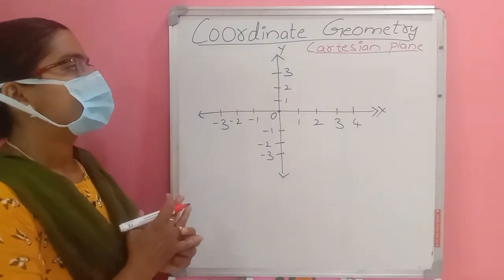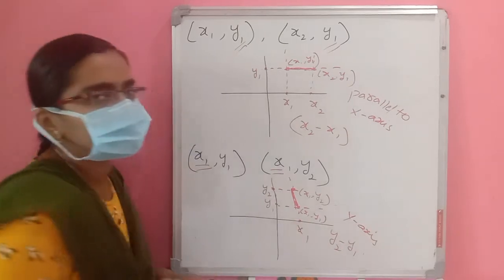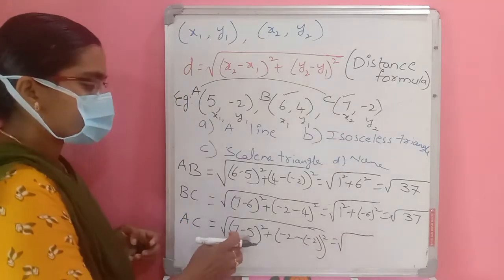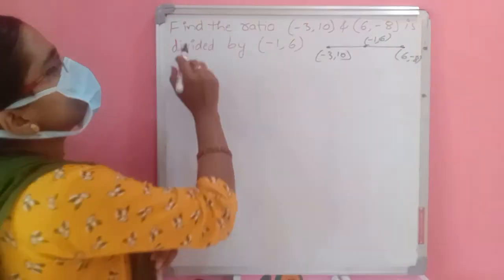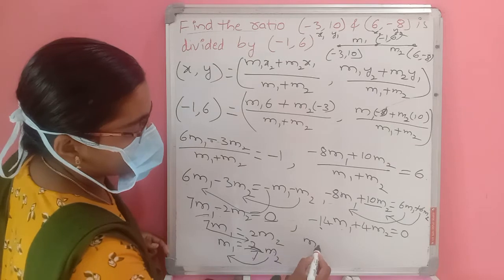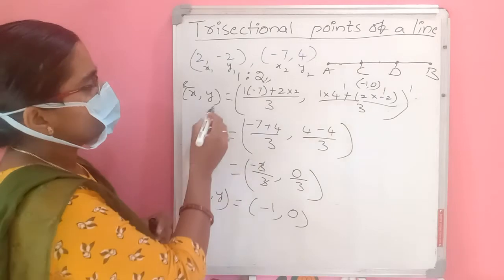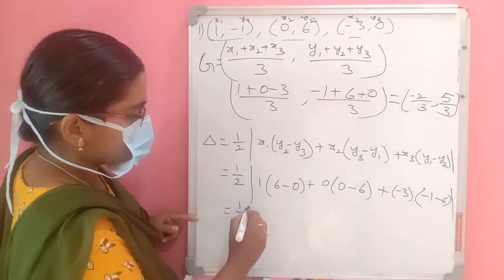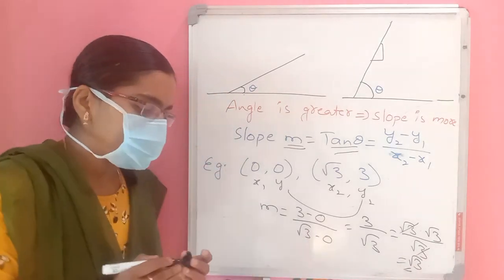COORDINATE GEOMETRY||TRT_SGT||SA MATHS||TET||TSEdcet